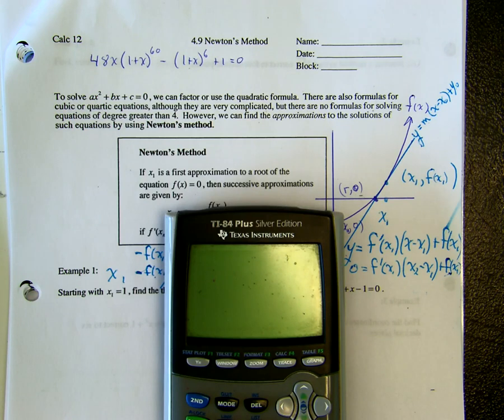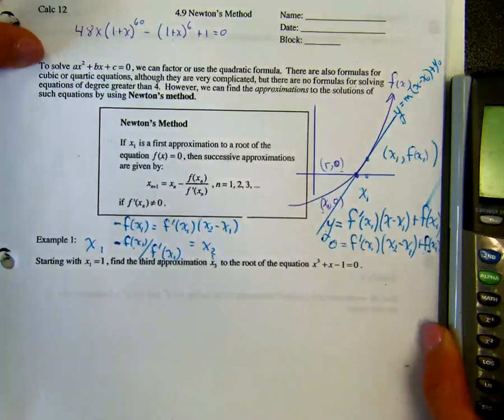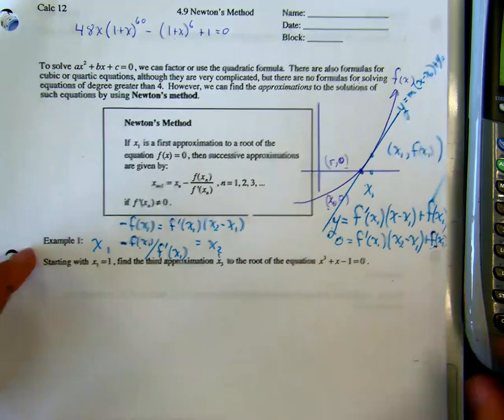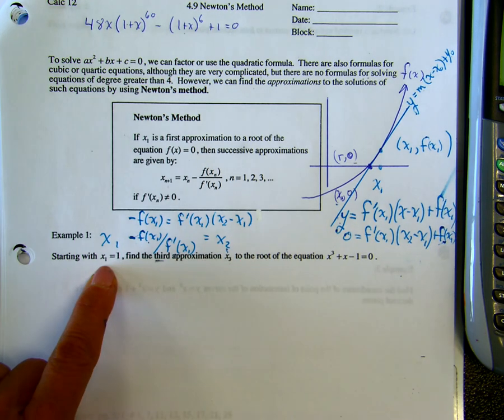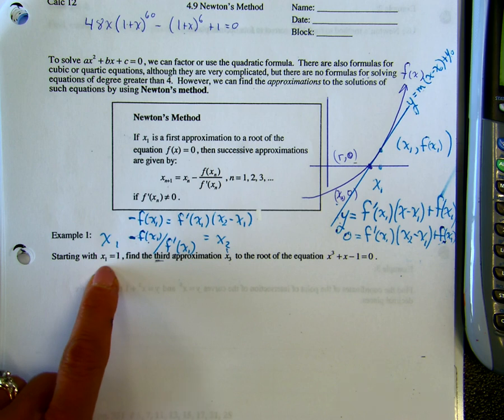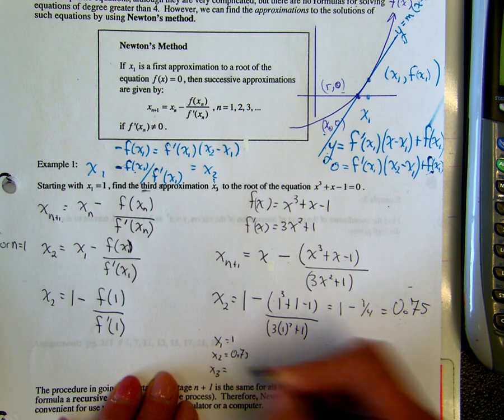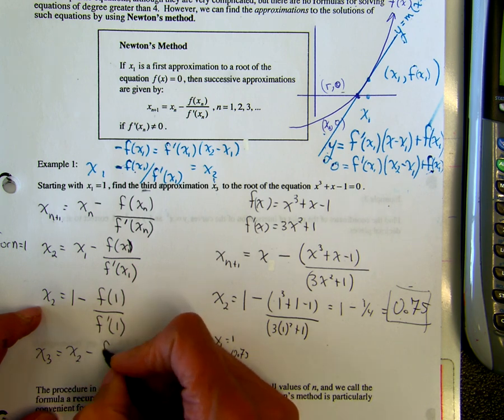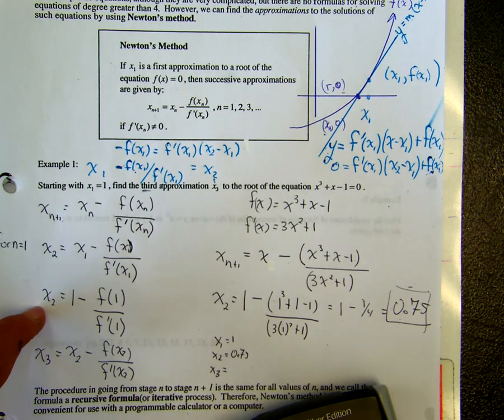calc 12 newton 4 9b